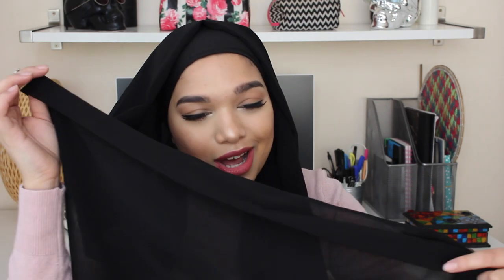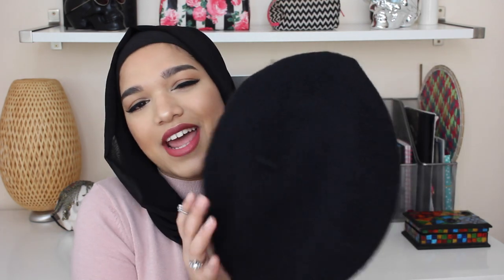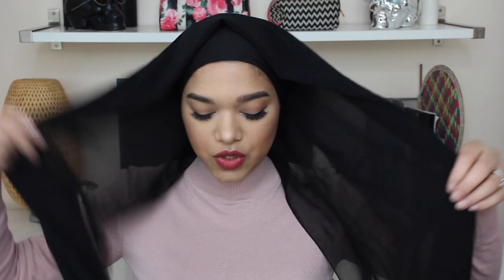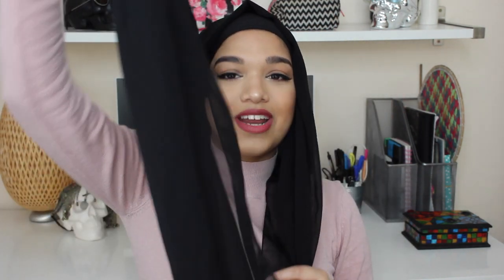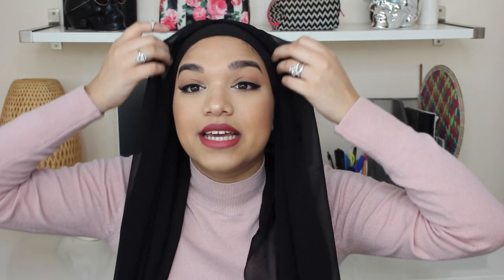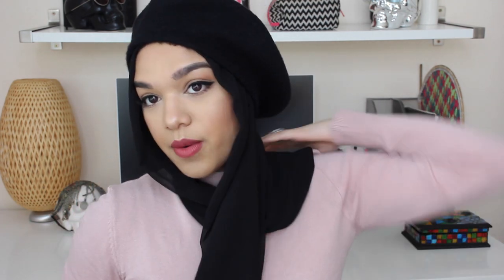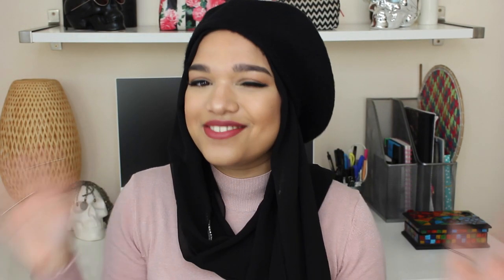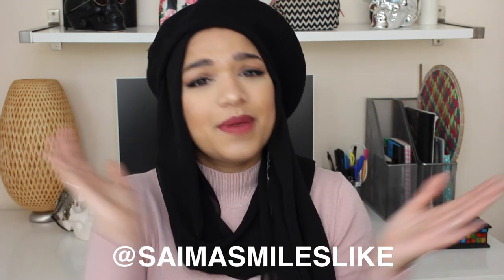Beret Hijab Tutorial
-OPEN FOR MORE DEETS-

All products and clothing in my videos, regardless of whether a video is sponsored or not, are things that I love using and wearing - unless stated otherwise. All views and opinions stated are my own and are honest as always. I only work with brands, products and/or services I personally love. If I do not like a product, service, brand, it will not be featured in any of my videos or social media.